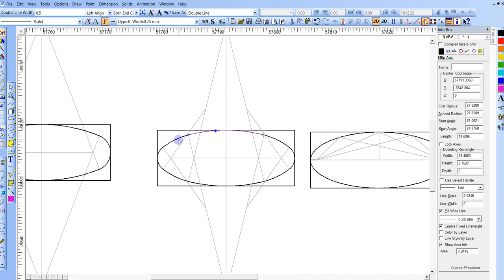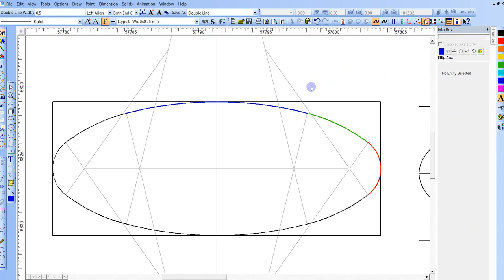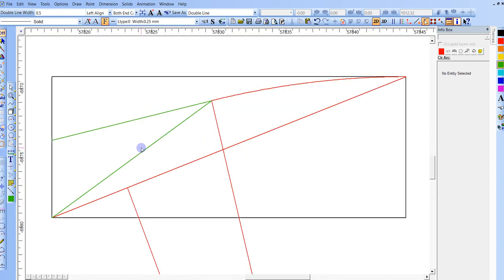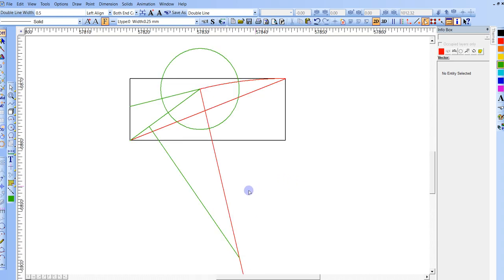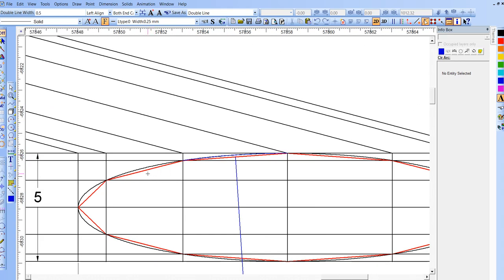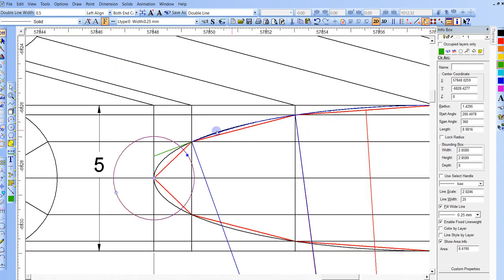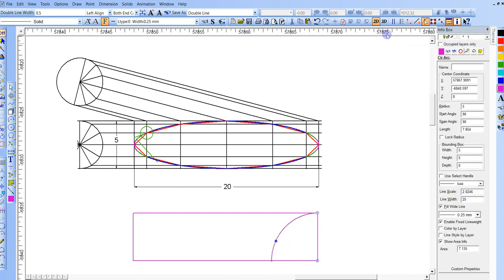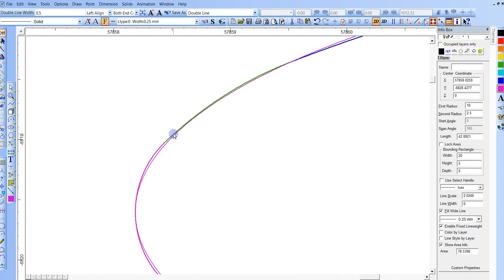3 & 4 RADIUS ELLIPSES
HOW TO MAKE MORE OBLATE ELLIPSES USING MULTIPLE RADIUS TECHNIQUE